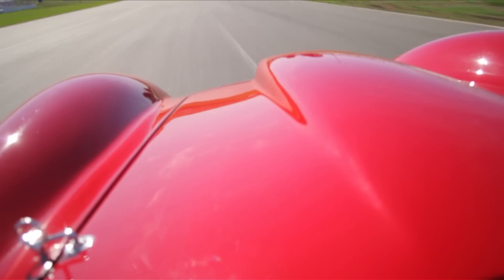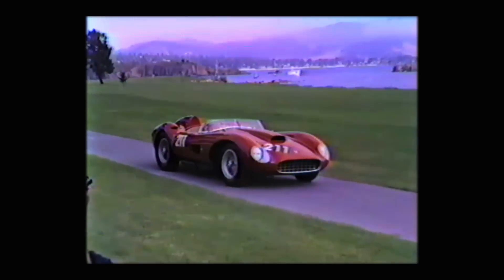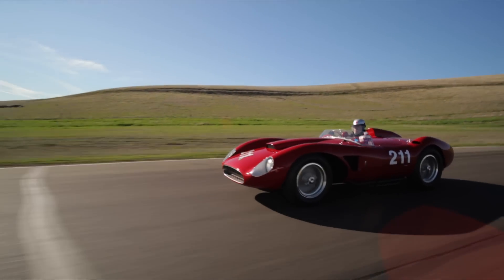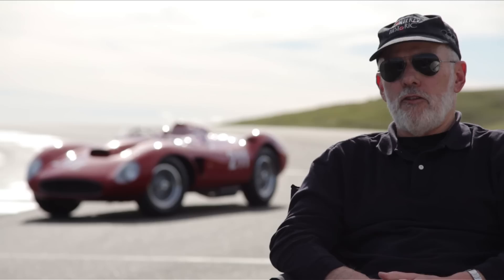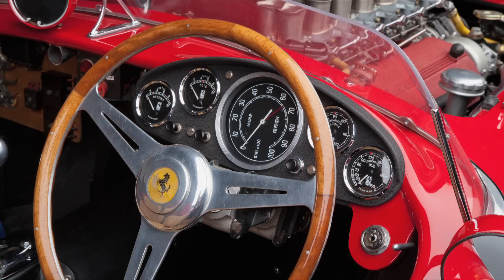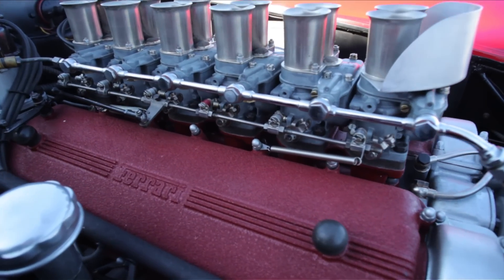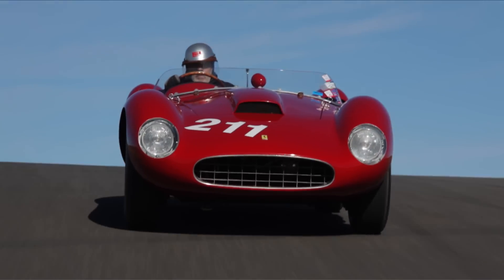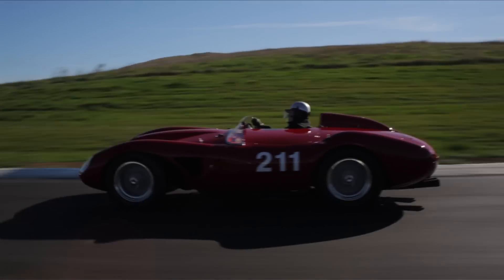1957 Ferrari 625 TRC Spider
To be offered in Monaco, May 12, 2012.